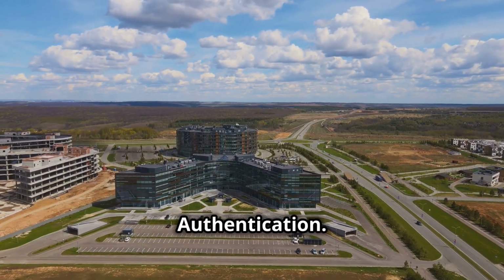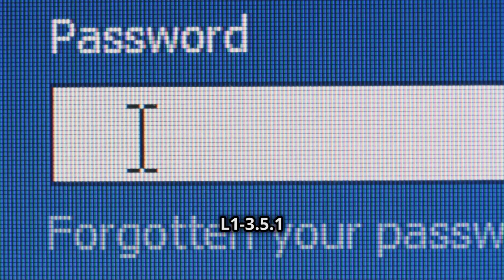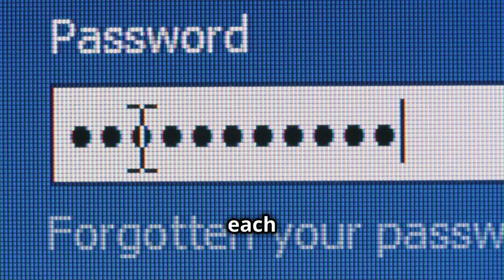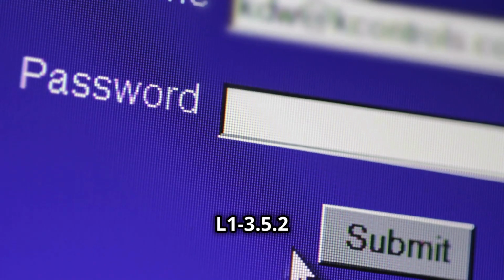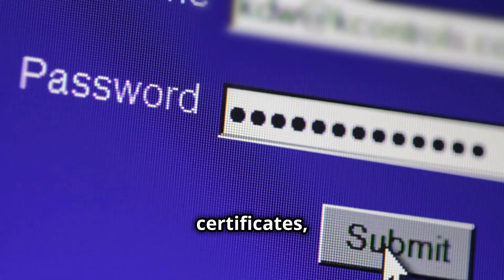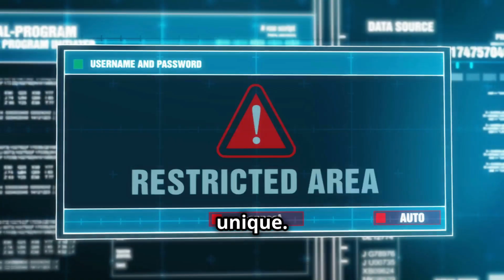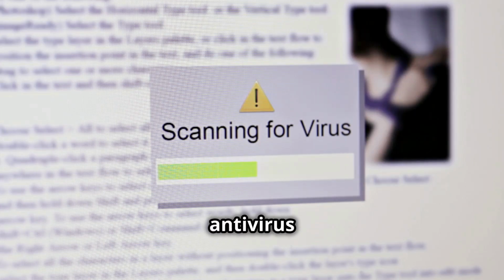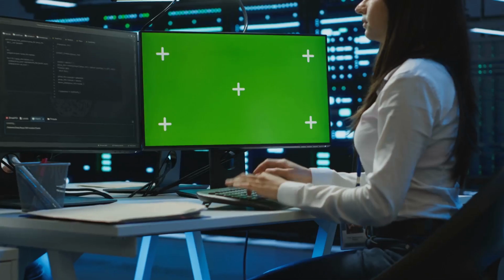Mastering CMMC Level 1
This video provides a comprehensive overview of CMMC Level 1 certification, focusing on the protection of Federal Contract Information (FCI) in accordance with FAR Clause 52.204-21. Professor Kenneth Ora Melie explains the self-assessment process—including documentation, interviews, and testing—that ensures organizations implement critical cybersecurity practices across various domains. Key areas covered include access control, identification and authentication, media protection, physical security, systems and communications protection, and system and information integrity. Emphasizing best practices such as thorough record-keeping, continuous monitoring, and regular updates, the video equips contractors with the necessary knowledge to create a secure, compliant environment and successfully safeguard sensitive information